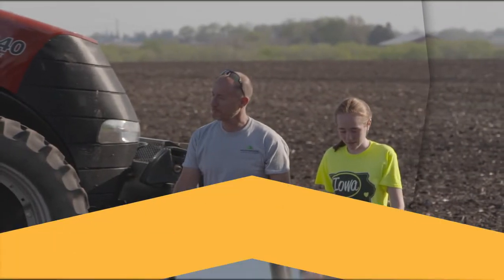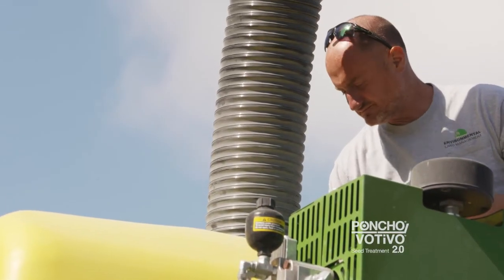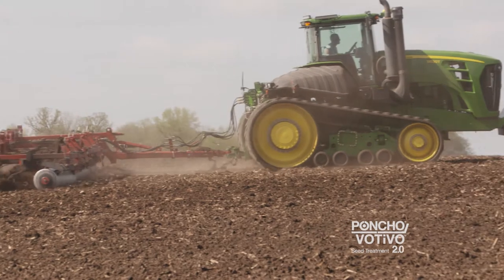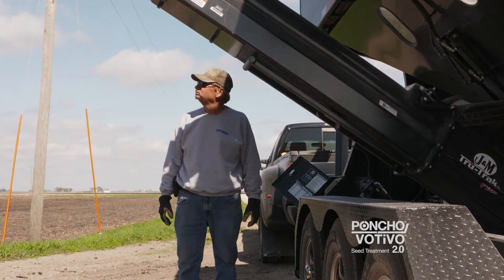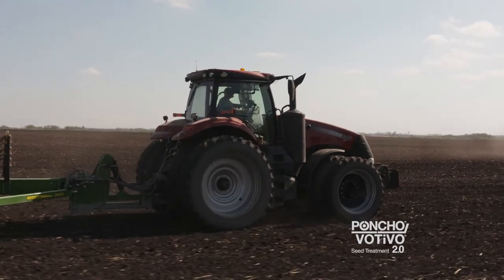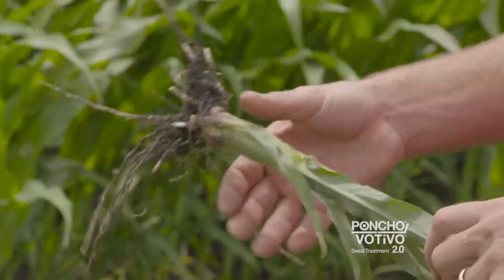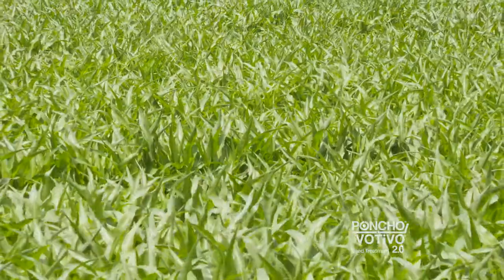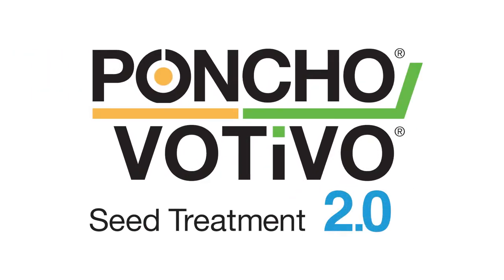Early season: Iowa grower talks Poncho ® /VOTiVO ® 2.0 seed treatment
Jason Durschmidt is a fourth-generation farmer from Fort Dodge, Iowa. He owns a 3,400-acre farm, growing soybeans and corn. For the first time, Durschmidt used Poncho ® /VOTiVO ® 2.0 seed treatment on a portion of his corn acres and learned some interesting insights throughout the year,
starting with planting.